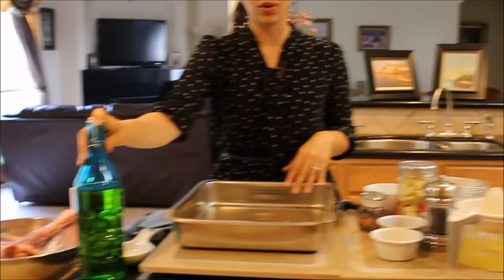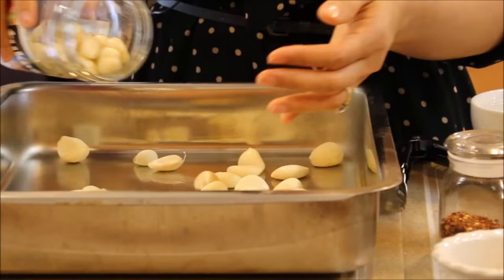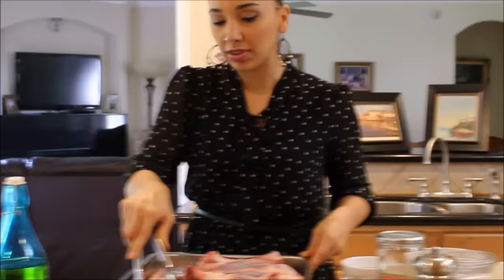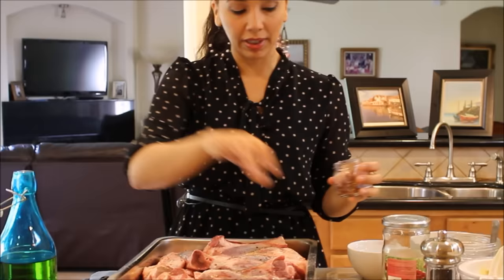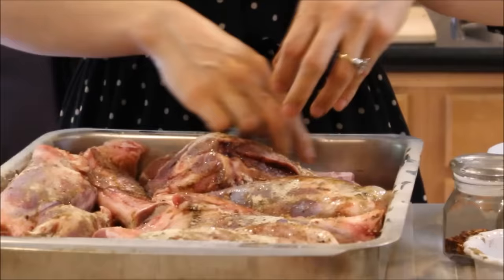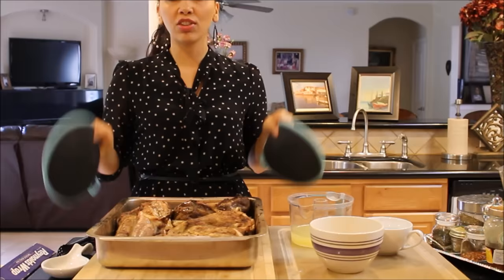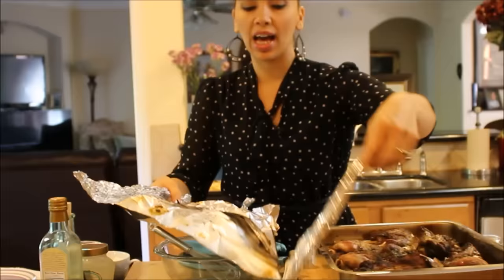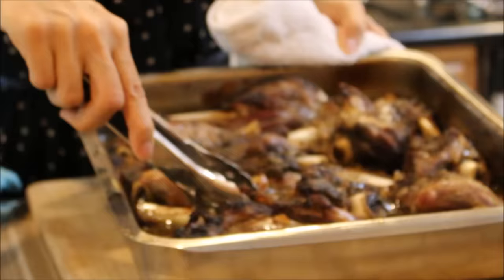Roasted Lamb Shanks (Greek Style)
ψητό αρνί